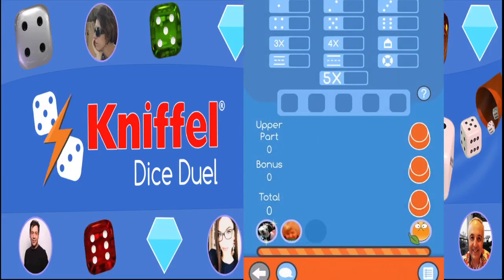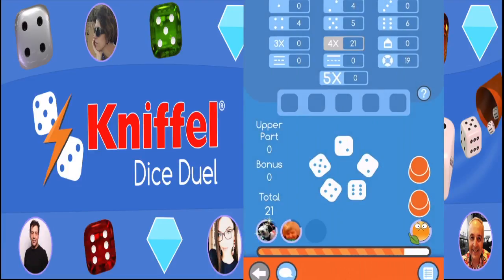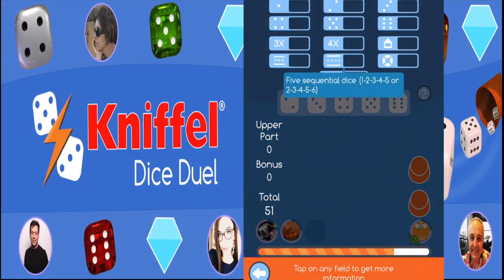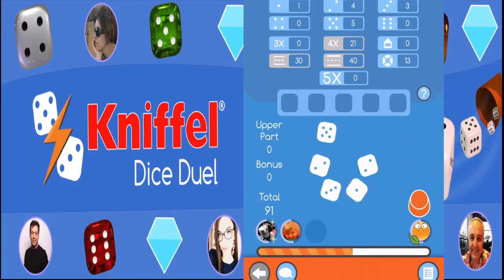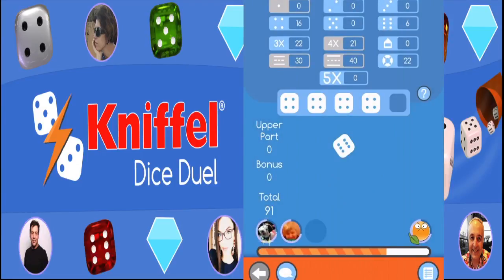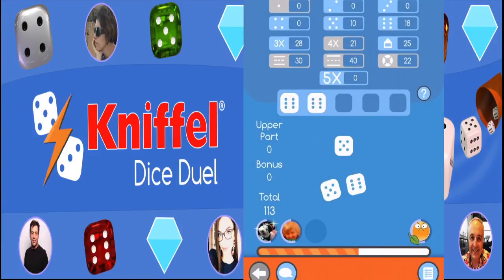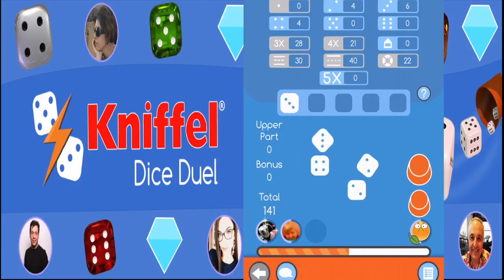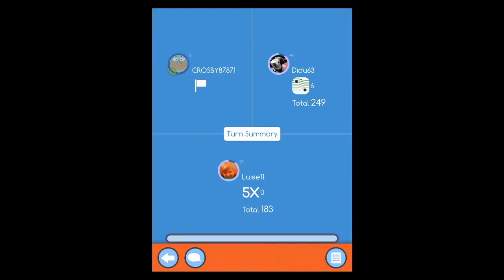Yahtzee Rules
▶You can download the game Dice Duel from the App Store and Google Play